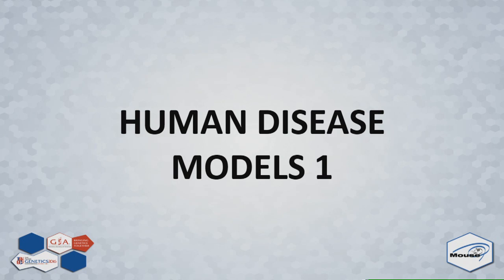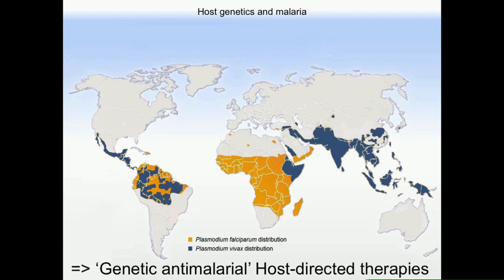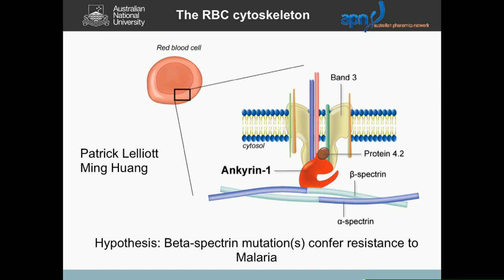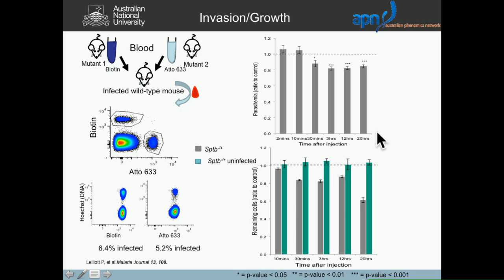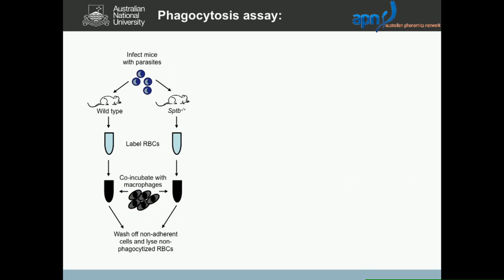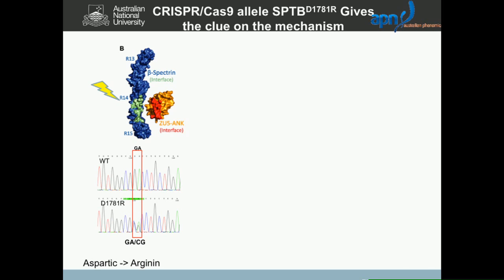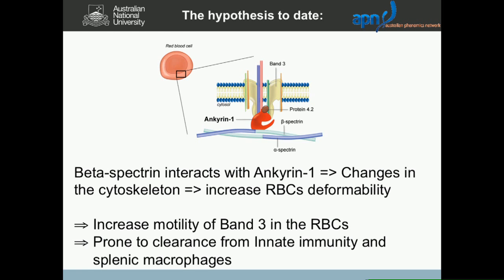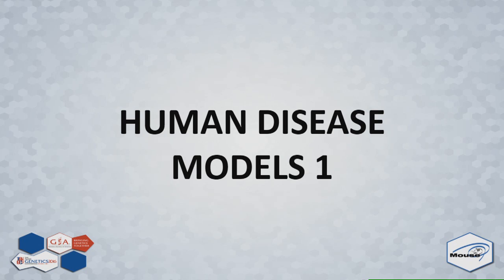G Burgio: Mutations in beta spectrin protect mice from malaria by increasing parasite susceptibility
"Gaetan Burgio (The Australian National University) presents 'Mutations in beta spectrin protect mice from malaria by increasing parasite susceptibility to clearance.'

 A presentation at the 'Human Disease Models 1' session of the Mouse Genetics Meeting at The Allied Genetics Conference, July 13-17, 2016, Orlando, Florida.